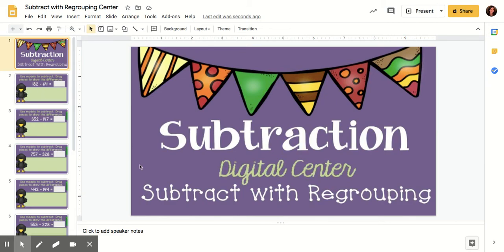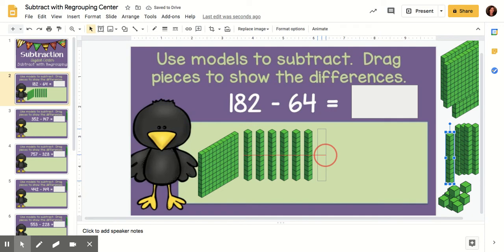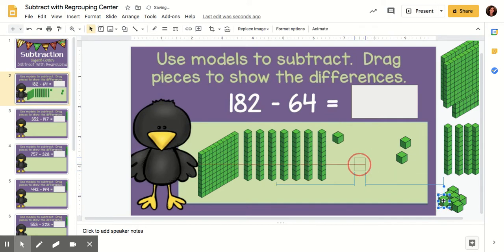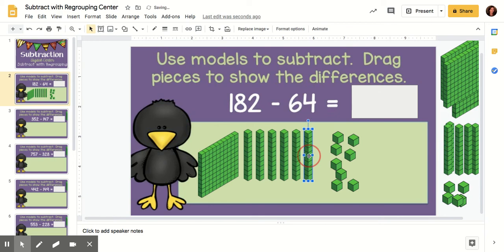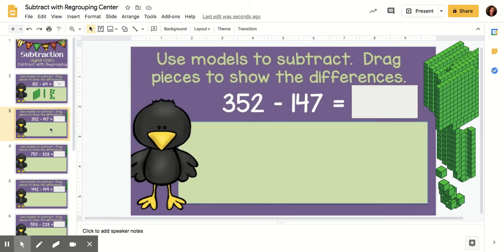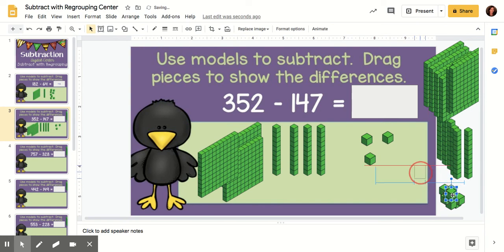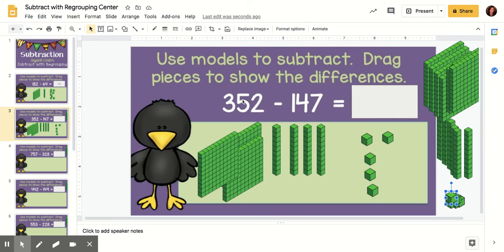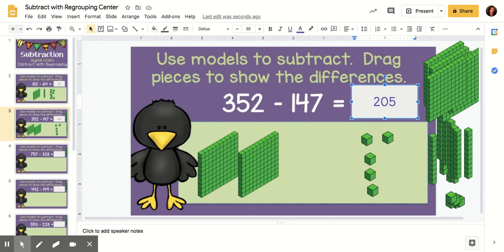Subtract with Regrouping Center - Google Slides